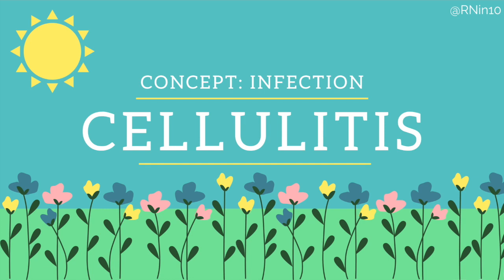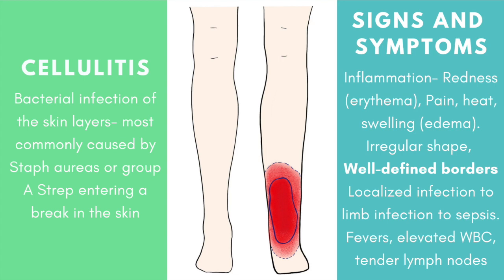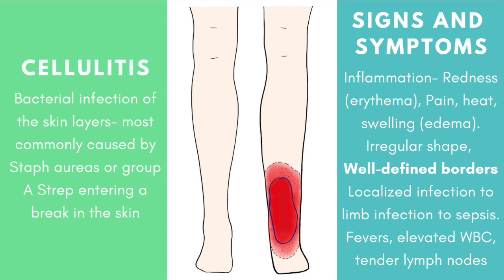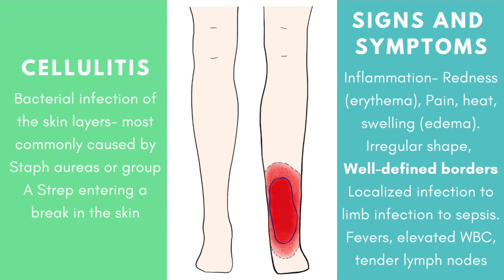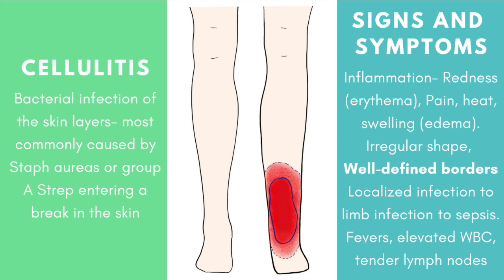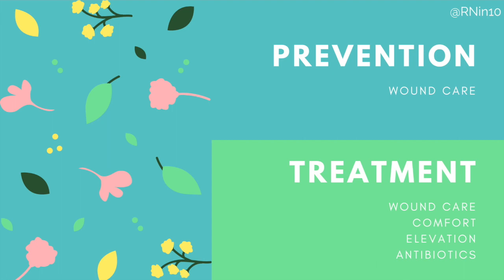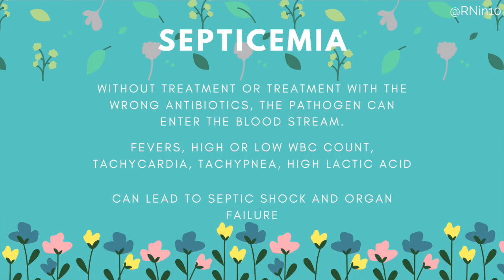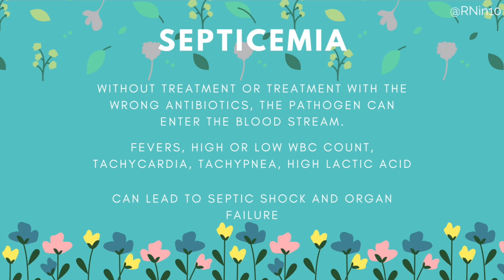Cellulitis in 10 Minutes- Nursing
Cellulitis is a skin infection that progresses quickly and needs to be treated immediately to prevent septicemia and sepsis.